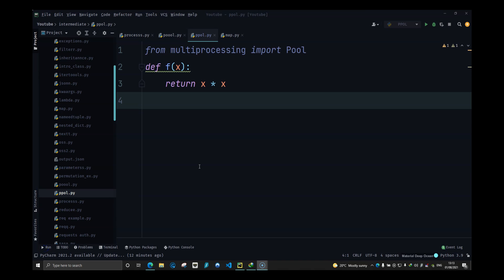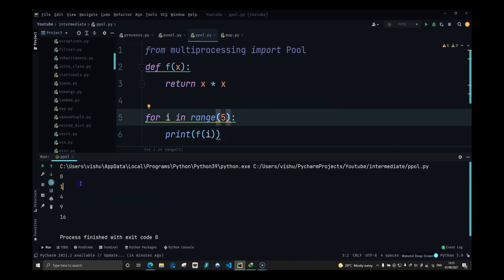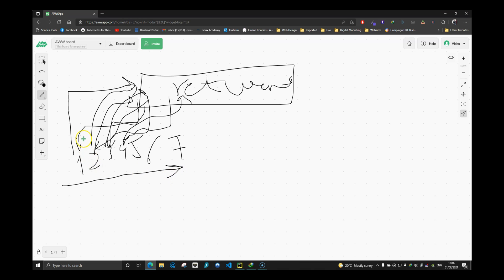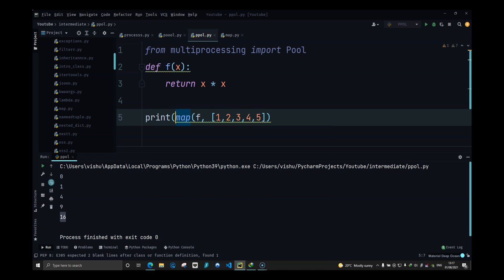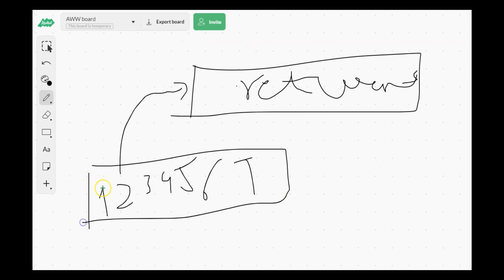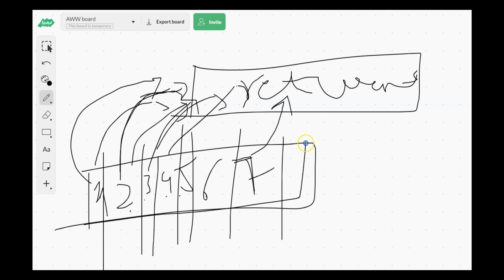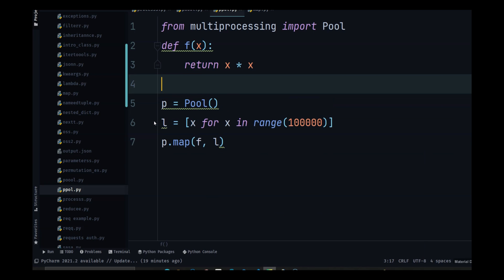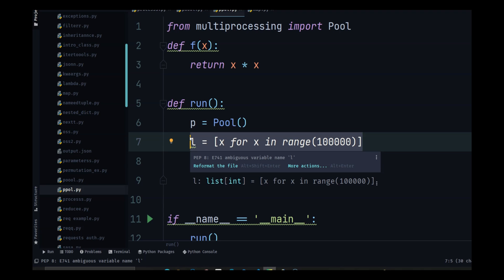Multiprocessing Pool Map Function Explained for Beginners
This video will cover how the pool module works in multiprocessing and how it utilizes the map function to map the list with function and run it simultaneously.